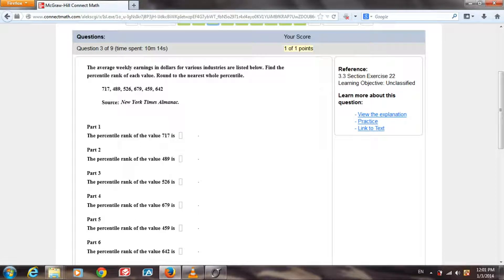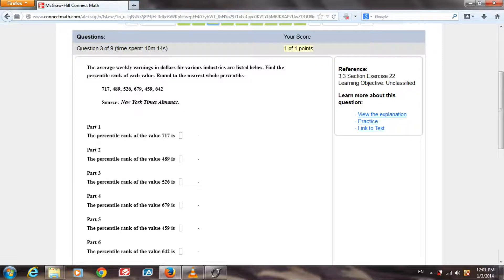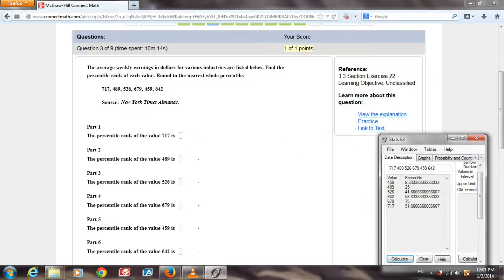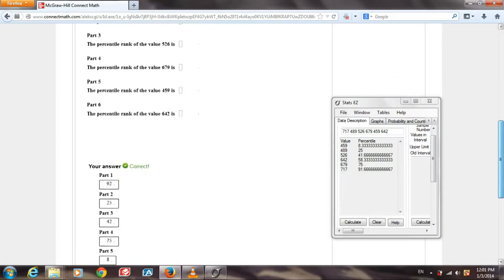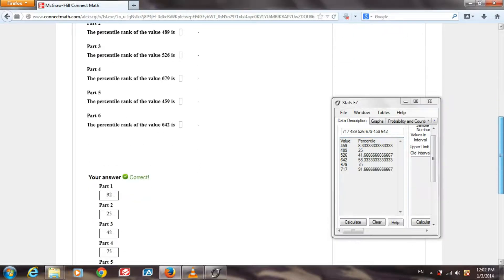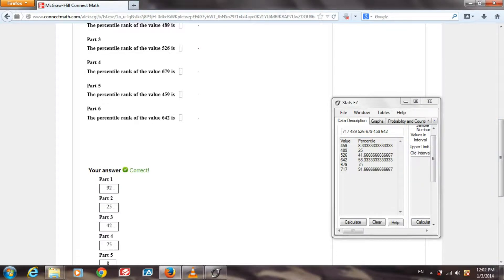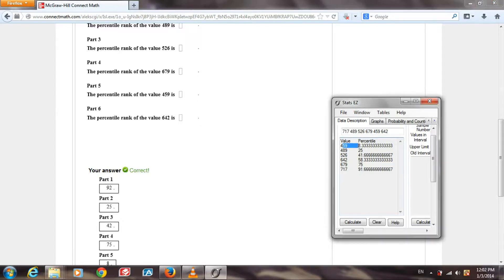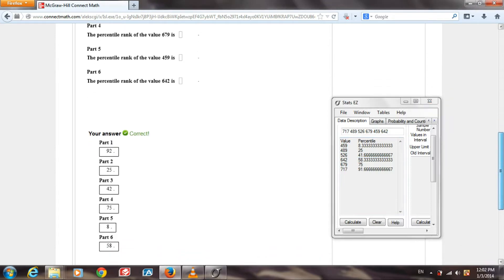how to find the percentile rank of a data set quickly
Stats EZ is a statistics calculator that is designed specifically for statistics students.

Stats EZ is now available for Android!

Math problems came from connectmath.com.